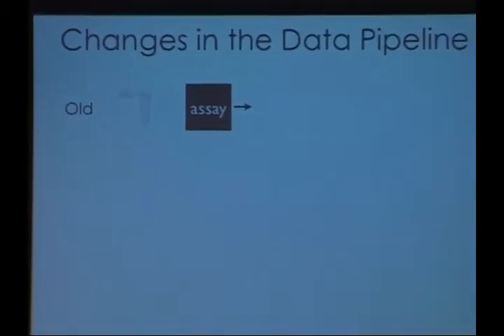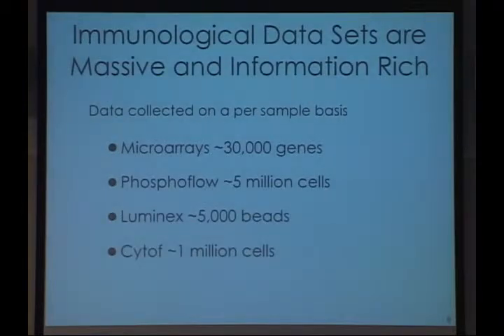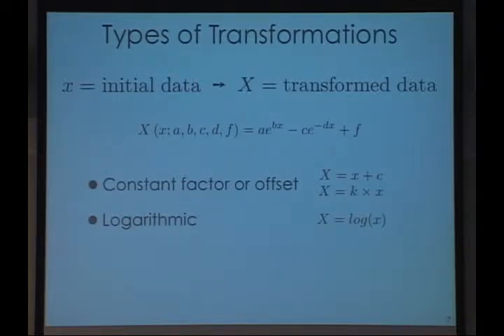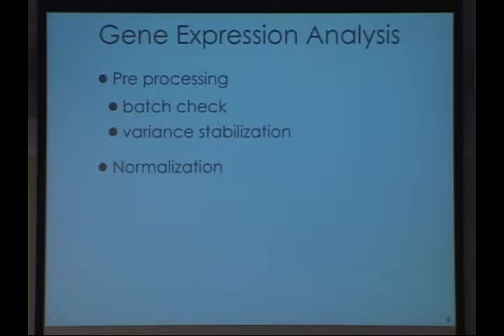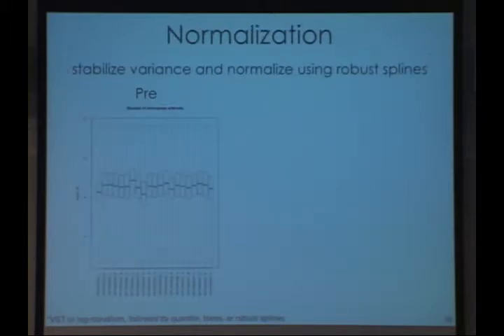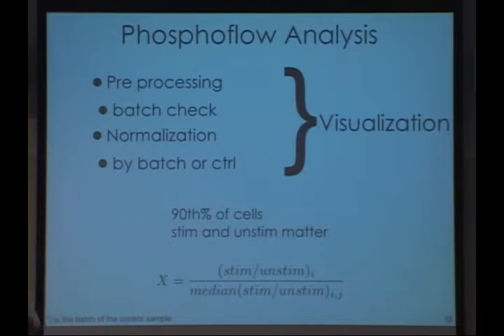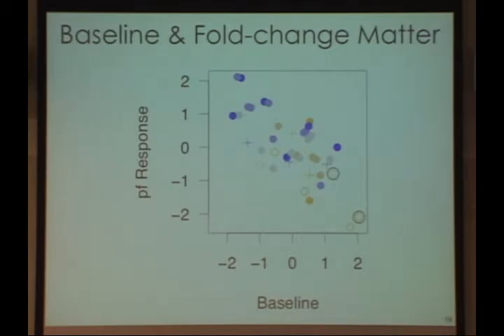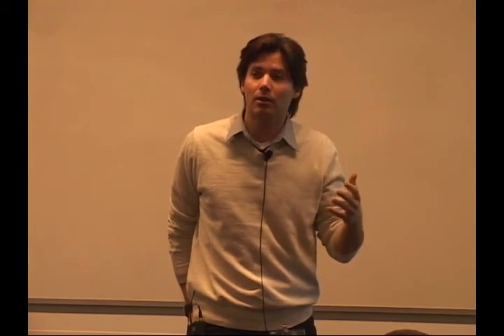12 Day3T6 Kidd